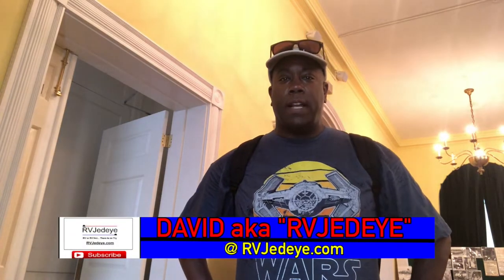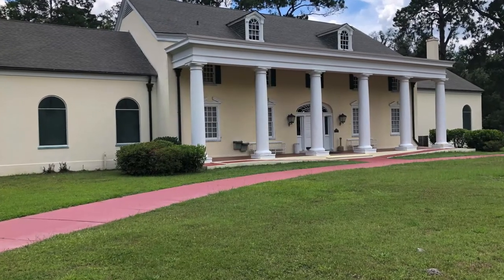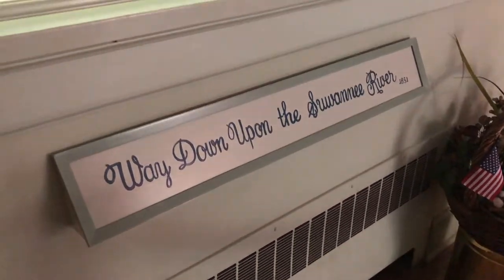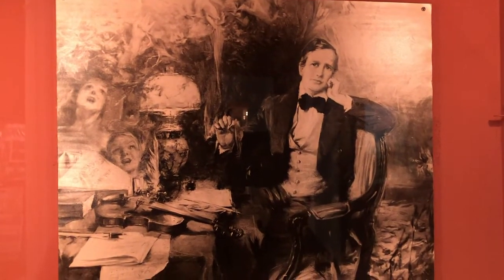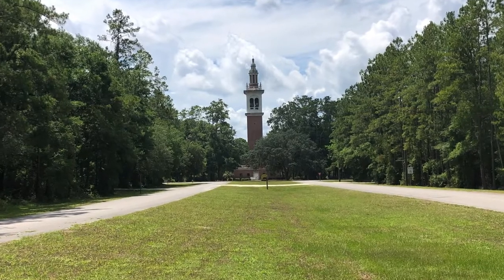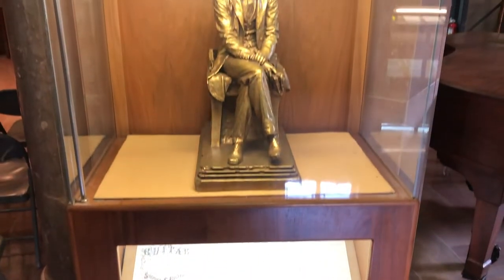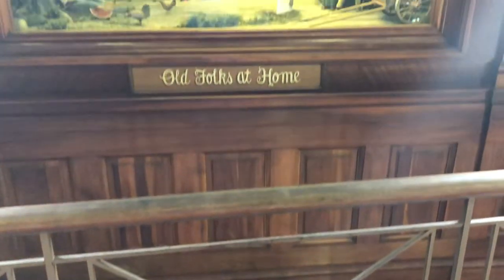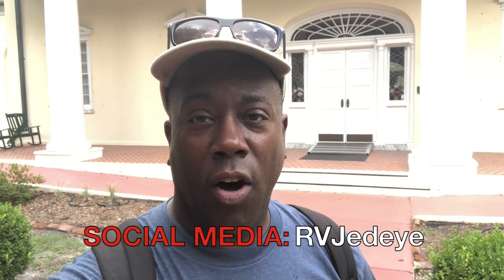Stephen Foster Museum Tour in Florida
Checking out the Stephen C. Foster Museum tour in Florida.

Just one of the many things you can do when you go to the “Stephen Foster Folk Culture State Park,” in White Springs Florida. An interesting tour, you get to learn a ton about the man they park was named after.

Remember, new content here, all over Social Media @RVJedeye and on my blog @RVJedeye.com, EVERY Monday!

EPISODE LINKS:

Stephen C. Foster

Next time you order something, click the link below and help support the cause!(This is a FREE way to support us because we receive a small kickback for the purchases you make through our link)

And to check out some of the products I use for Rving and more check out our Amazon Store Front